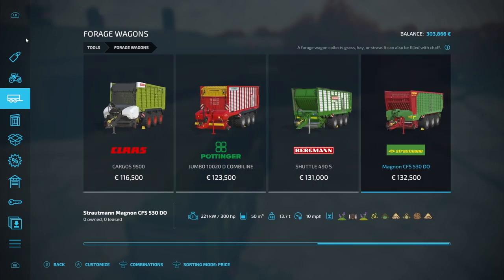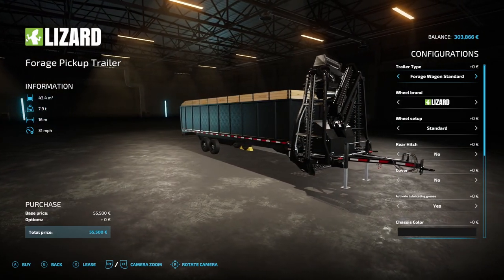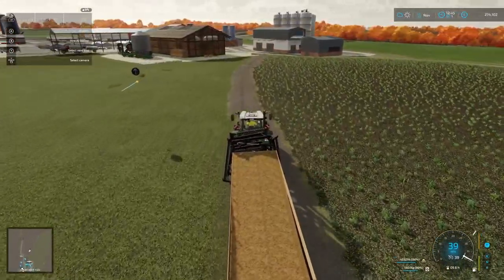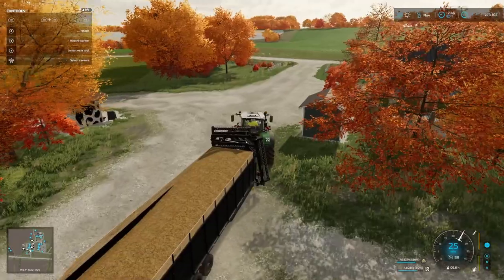FS22 ALMA MISSOURI - HOW QUICK CAN YOU PICK UP GRASS AND STRAW SWATHS- LETS PLAY - EP 49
Aseries on The Alma Missouri Map by  celobuki.

I will be playing this on New farmer mode.

The only criteria is to use the new crops and production on the map. In particular Pizza production.

Hope you enjoy this relaxed easy game.